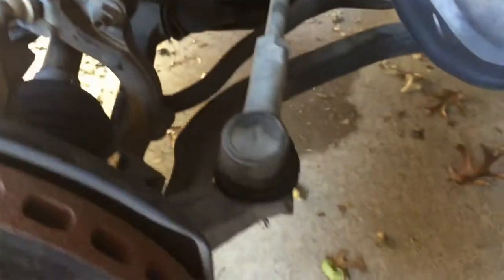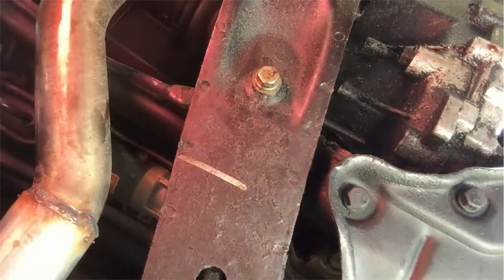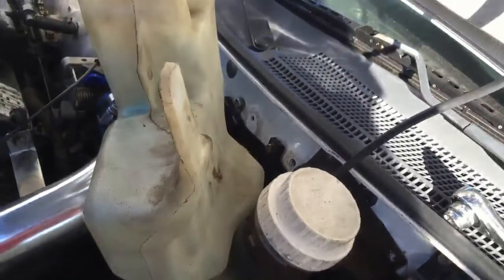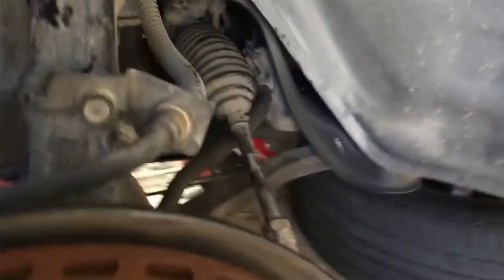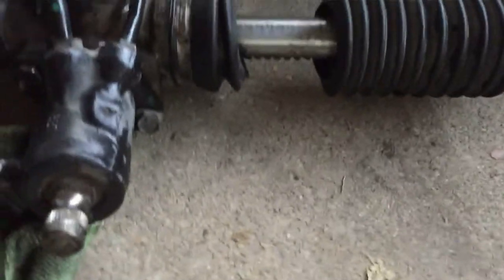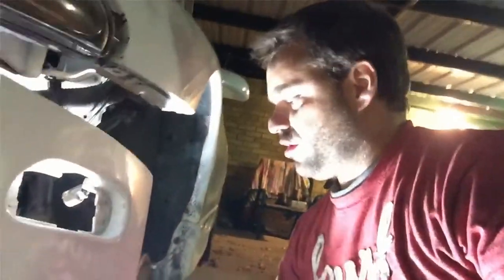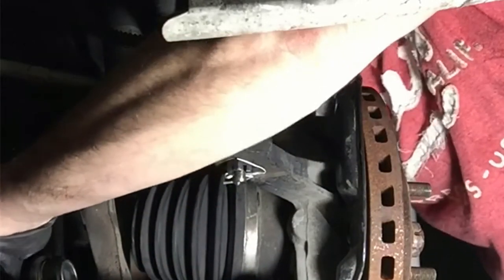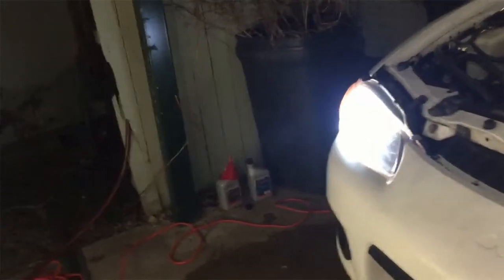Replacing Rack and Pinion Adventure - Mitsubishi 2g Eclipse Project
Replacing the rods and Pinion, tie rods and sway bar links.
it was a 12 hours job. yes 12 hours lol. some people replace the whole engine in 12 hours I did just that lol.